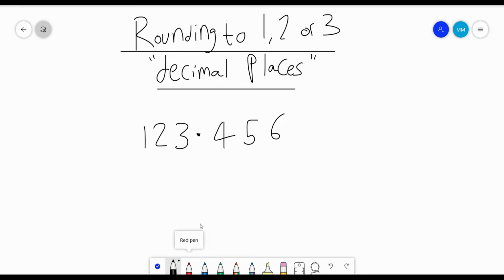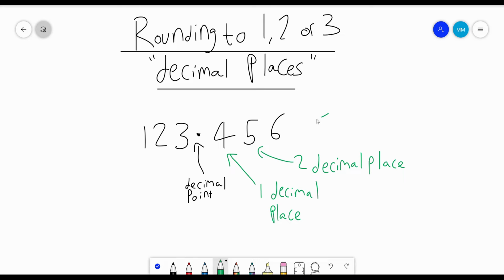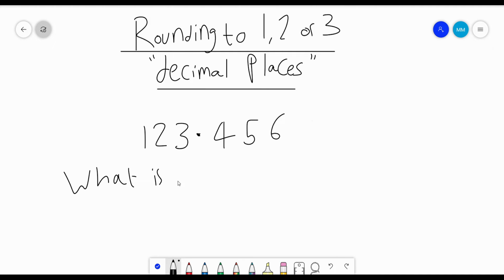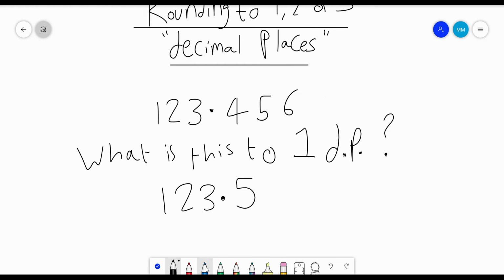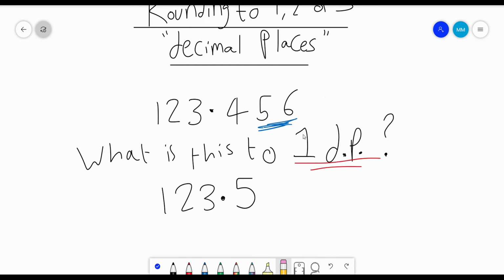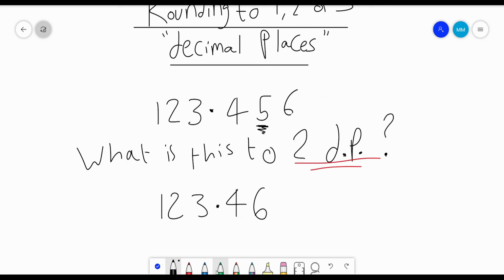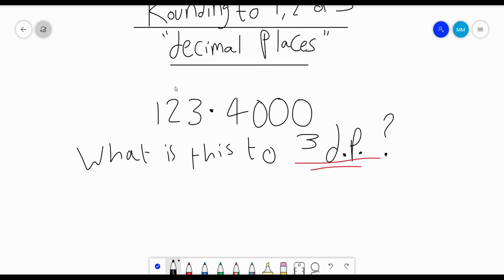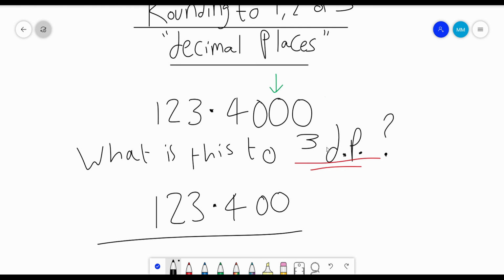MATT'S QUICK MATHS - Rounding to 1, 2 or 3 Decimal Places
How to round a number to 1, 2 or 3 decimal places.

If the number to the right of the decimal place is not 5 or more, then we do not increase by 1. For example, 1.54 is 1.5 to 1 decimal place. Whereas, 1.55 becomes 1.6

Suitability: GCSE and Functional Skills Maths.